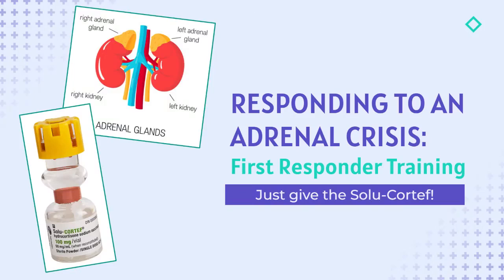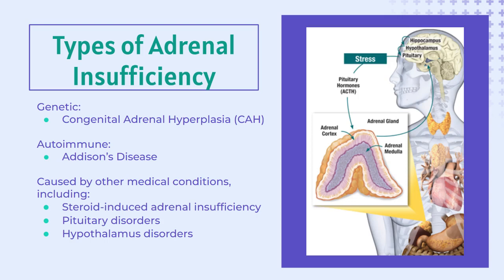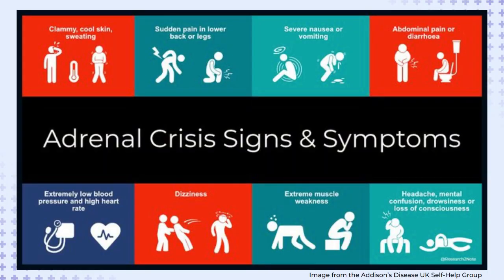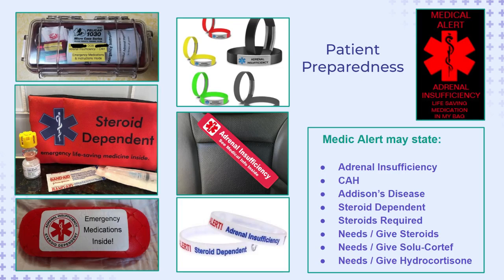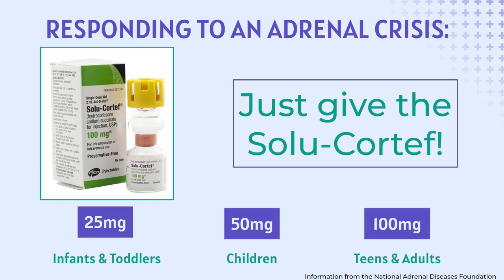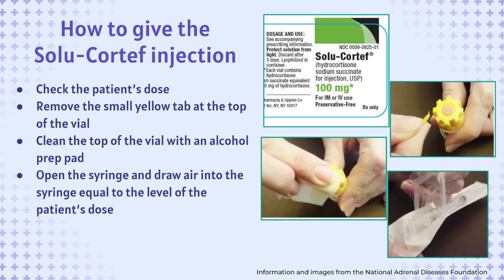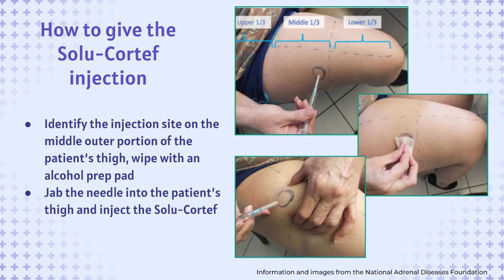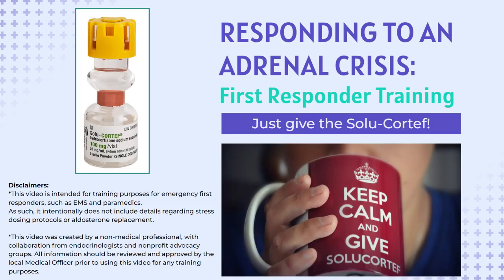Responding to an Adrenal Crisis & Solu-Cortef Injection Training - First Responder Training Video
This is a training video for first responders (EMS, paramedics, firefighters) to identify if a patient has adrenal insufficiency, are showing signs of an adrenal crisis, and instructions regarding how to administer the life-saving emergency injection, Solu-Cortef.

*This video was created by a non-medical professional, with collaboration from endocrinologists and nonprofit advocacy groups. All information should be reviewed and approved by the local Medical Officer prior to using this video for any training purposes.